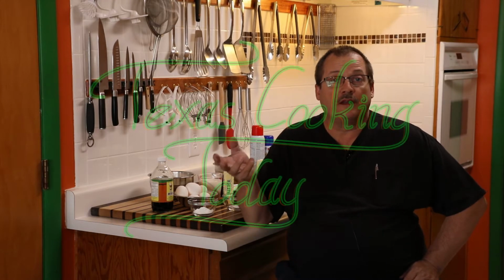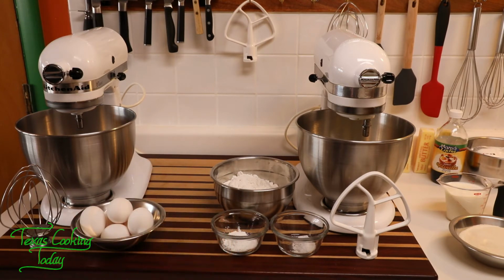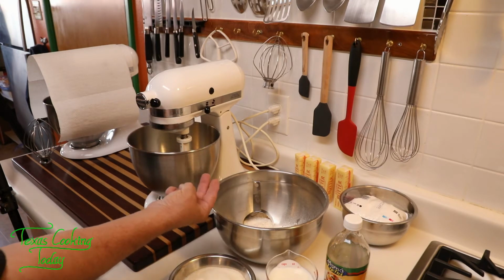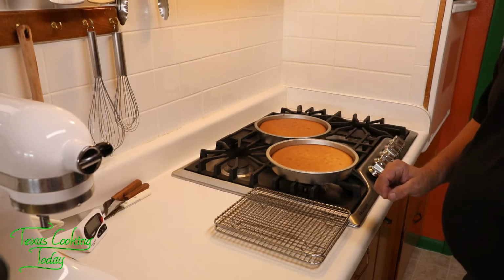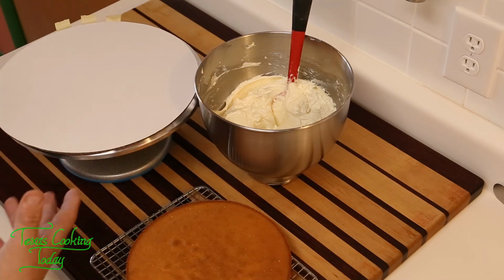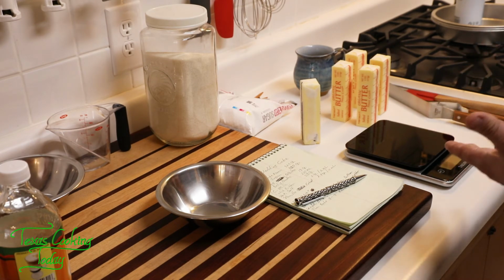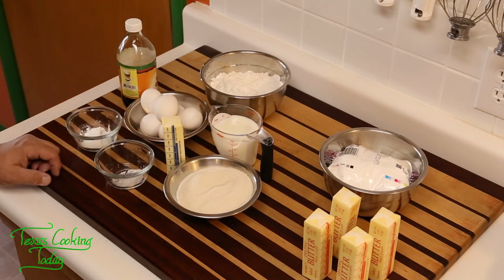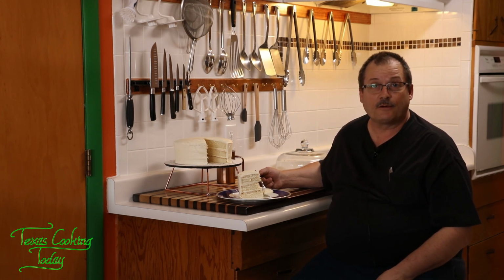White Cake RecipeS6 Ep612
Easy and delicious best describes this moist light White Cake Recipe. This is how to make white cake.
This Recipe is available as a downloadable PDF at my